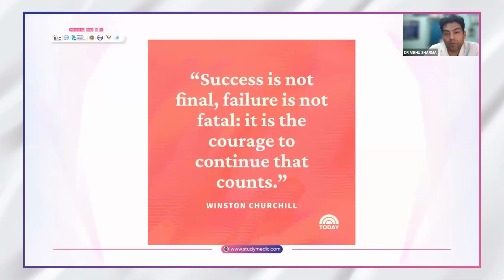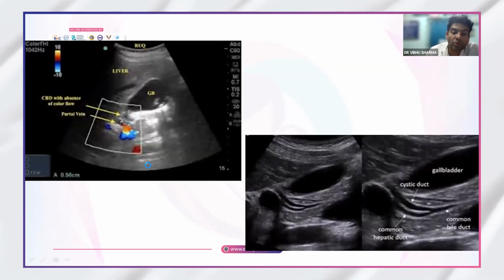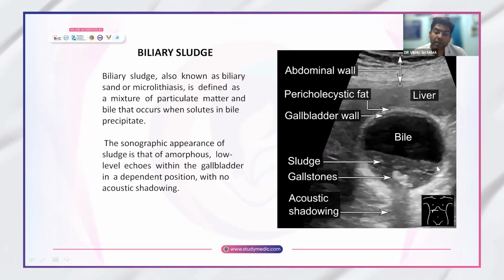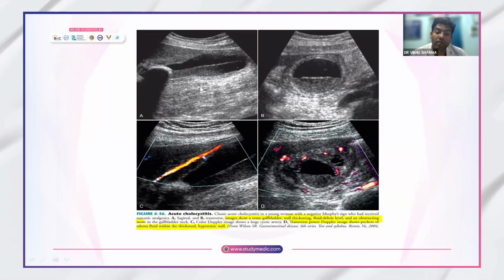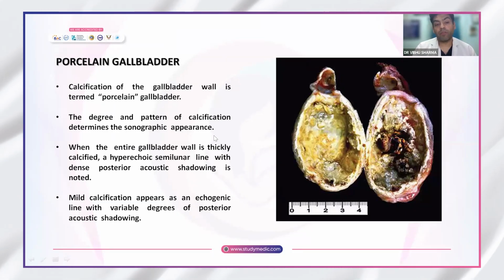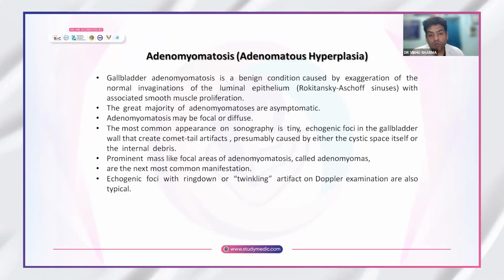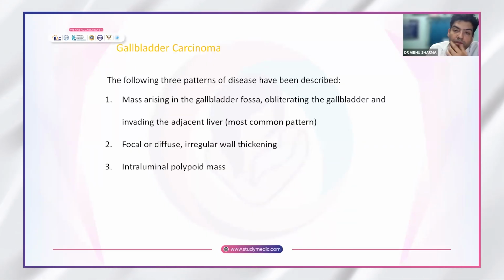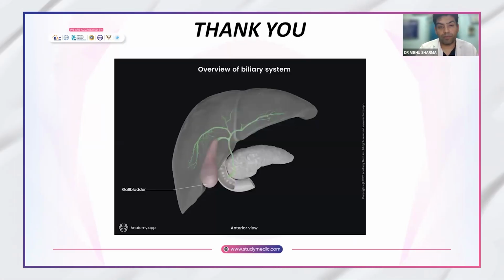Ultrasound Examination of the Gallbladder | Dr. Vibhu Sharma | USP Series | StudyMEDIC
Master the essentials of uterine ultrasound with this focused and high-yield session by  Dr. Vibhu Sharma. This video from the the USP Series by StudyMEDIC, is designed to simplify complex concepts and help you excel in your exams and clinical practice.